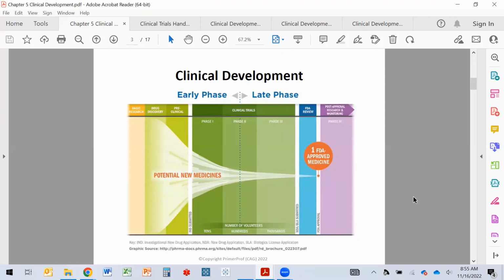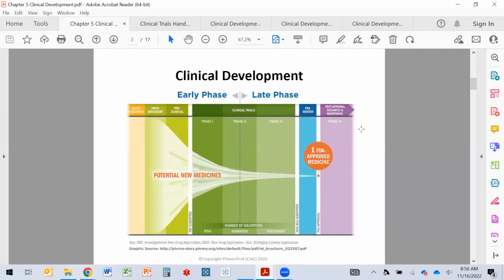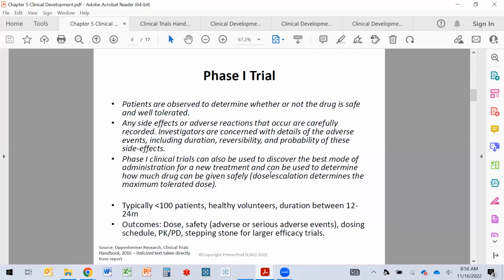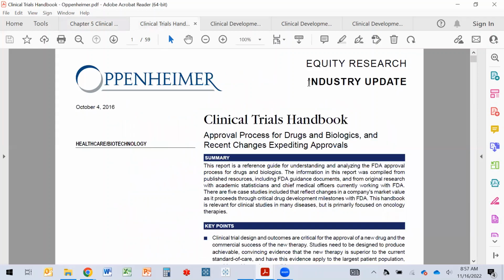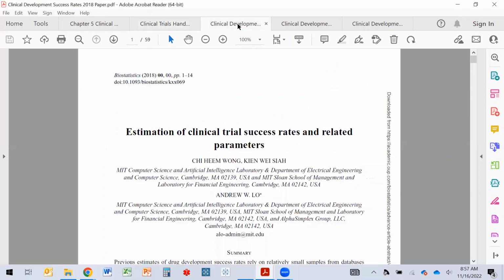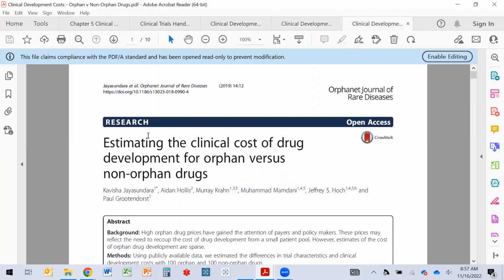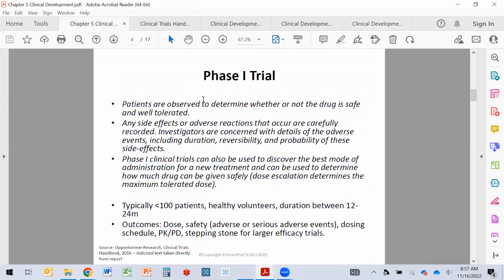Chapter 5 Clinical Development Sample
Phases of drug development